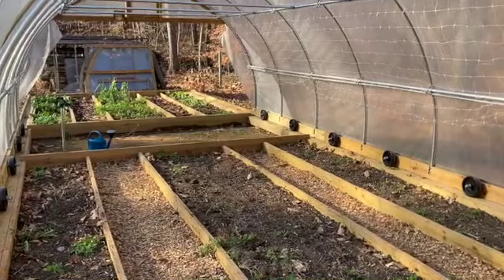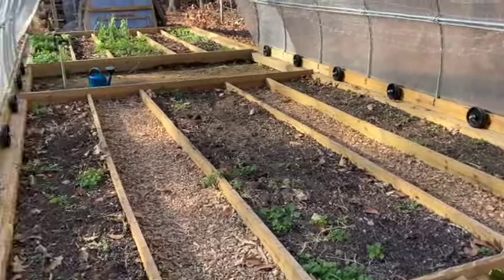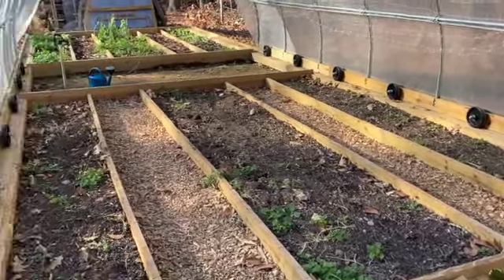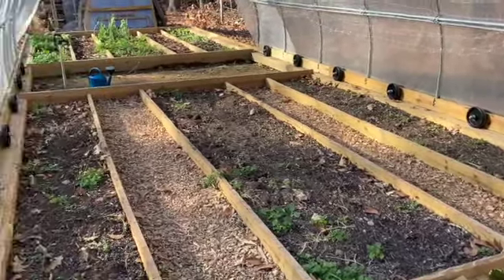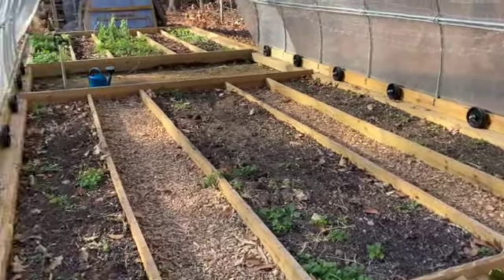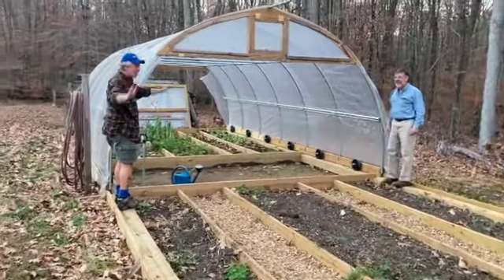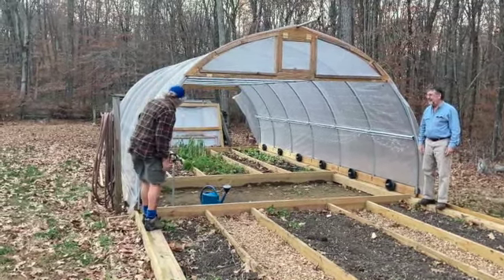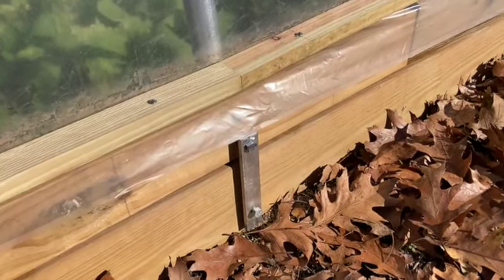Moving the Hoop House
We have a movable hoop house (also known as a high tunnel or greenhouse) in our vegetable garden.  It had tomatoes and peppers in it over the summer.  In the fall, we move it to cover cold season crops.